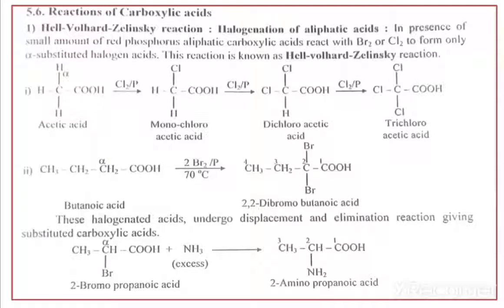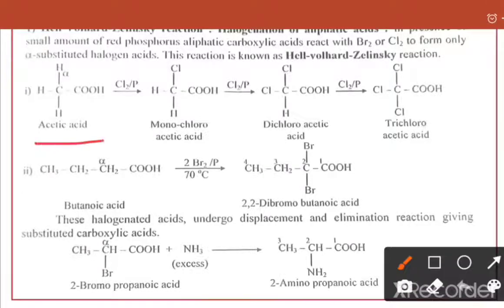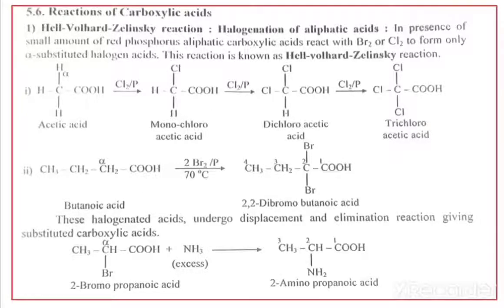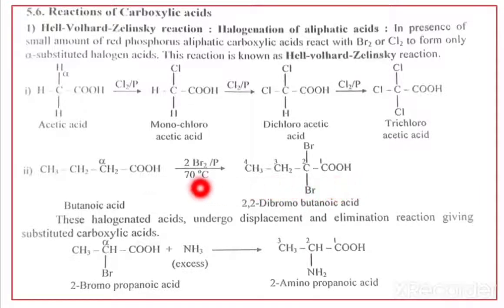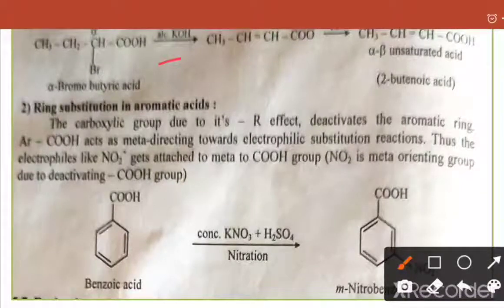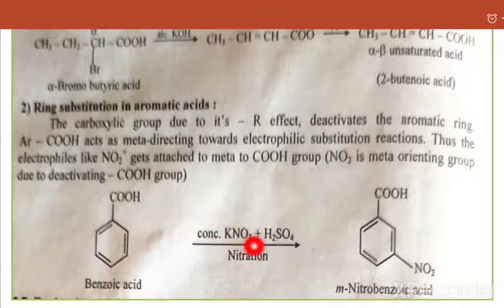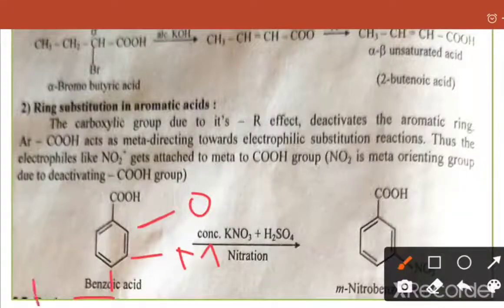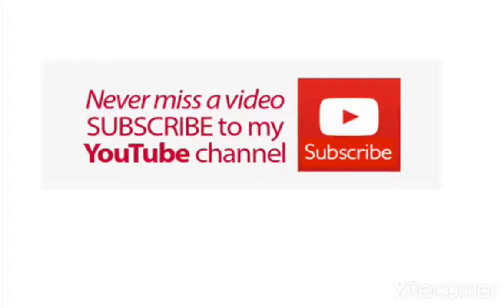S.Y.B.Sc. Organic Chem.Carboxylic Acid Lecture no.5